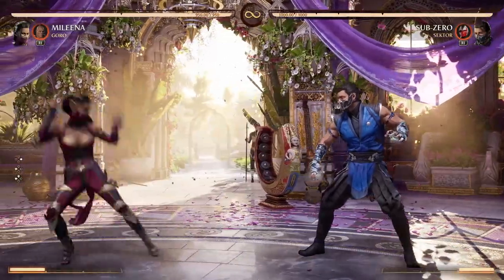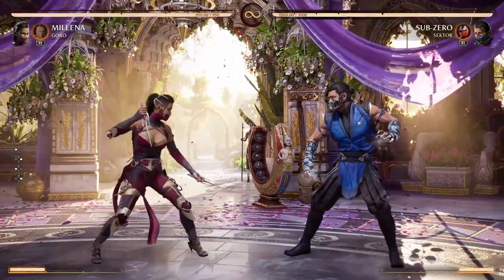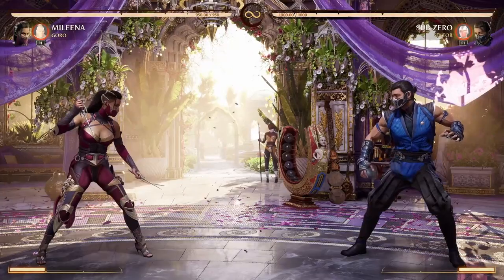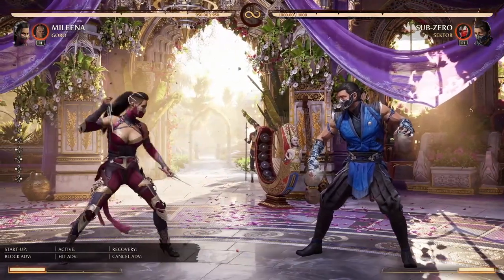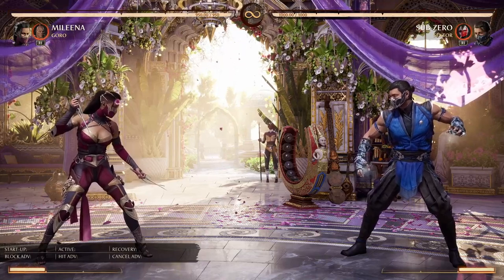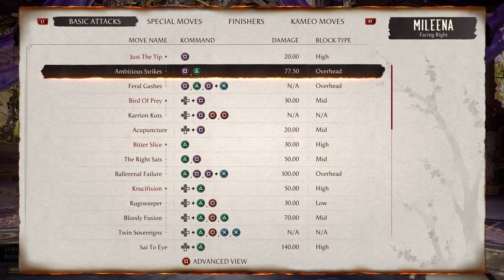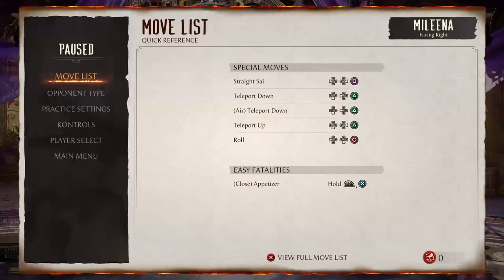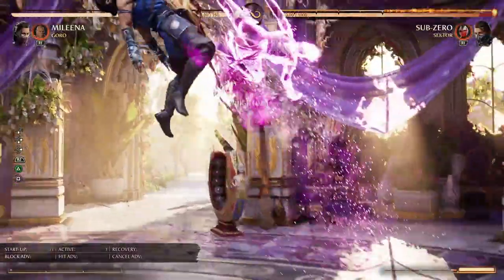Mortal Kombat 1 - Practice Tips and Learning a New Character 101!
MORTAL KOMBAT 1 is officially out! Gonna be making a lot of guides for this one, starting with this little explanation on some practice room best practices, and my strategy for learning new characters.

Practice mode settings: 0:00
Learning a new character: 5:30